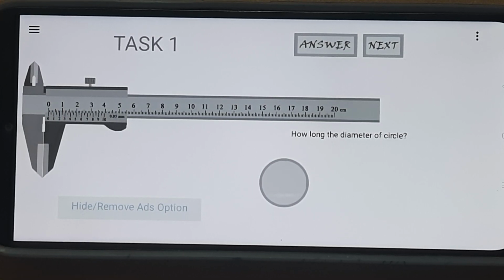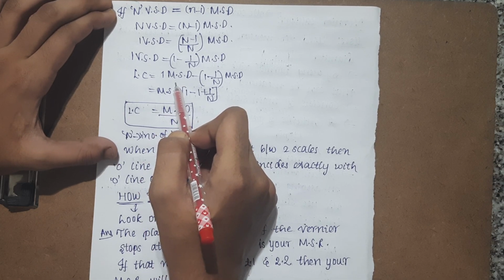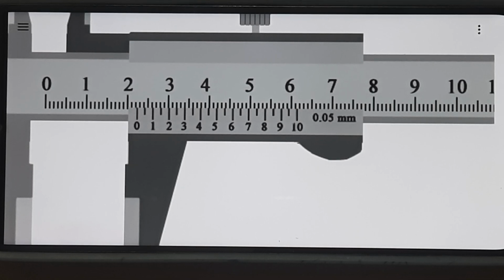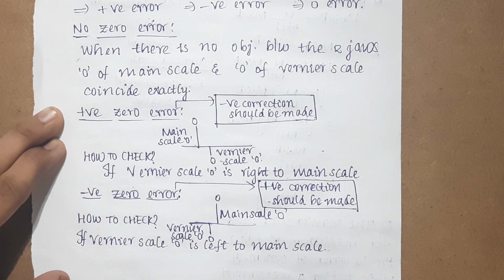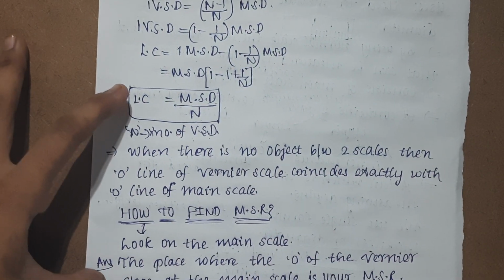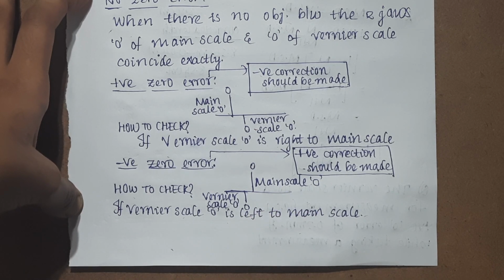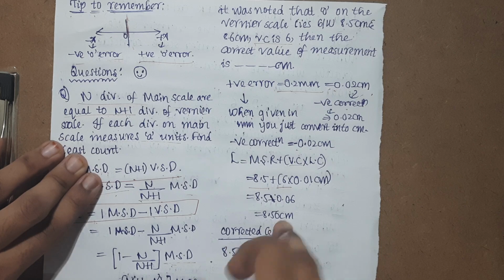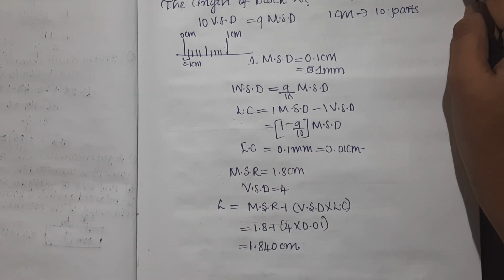Vernier callipers ( concept + questions ) jee